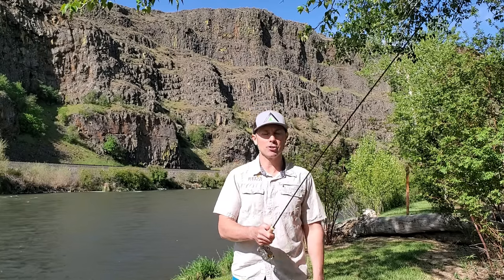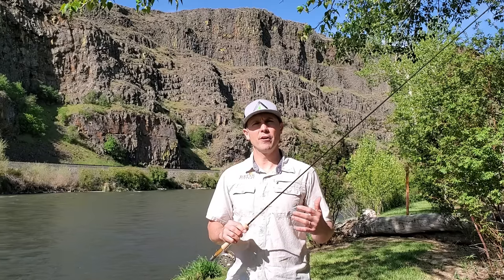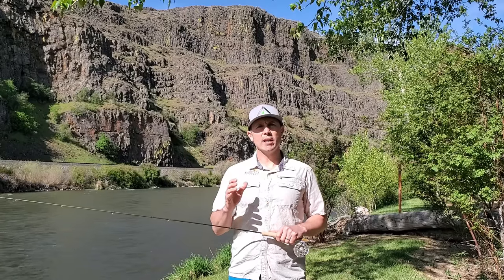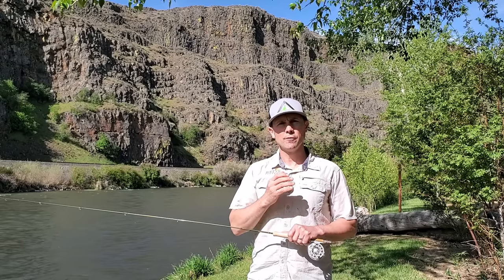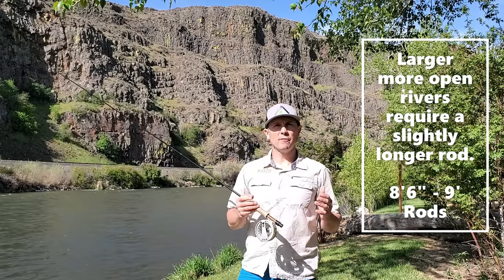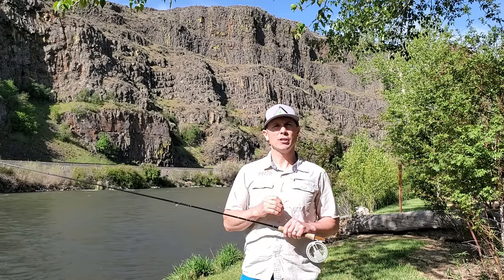How to Choose the RIGHT Fly Rod for Trout // Beginner Friendly!